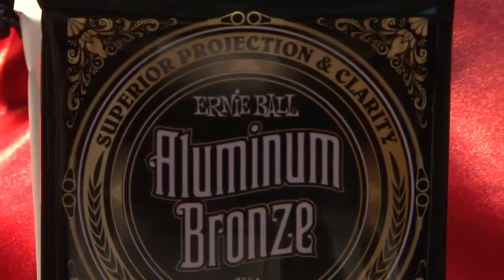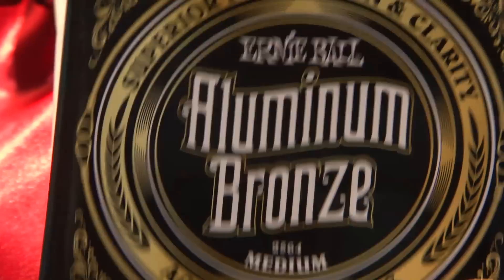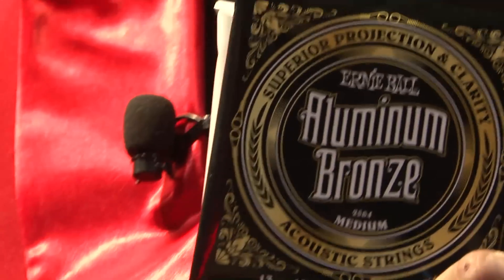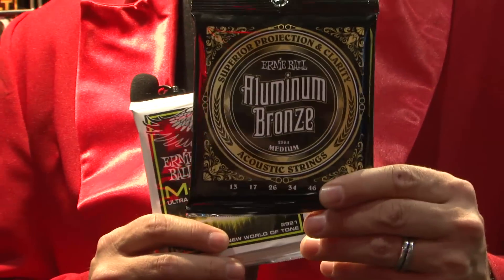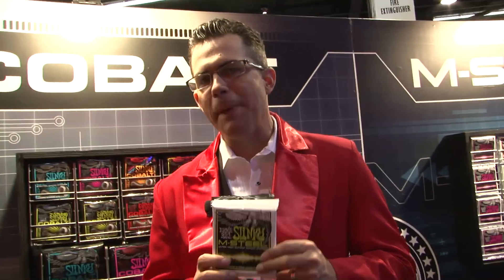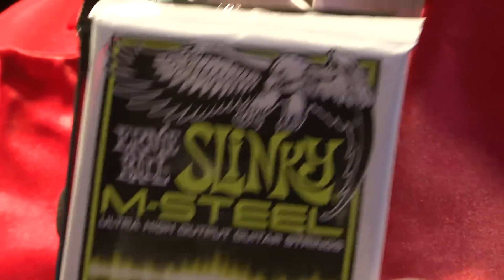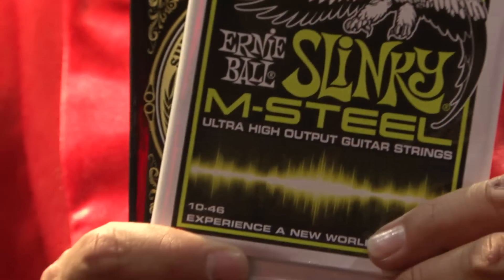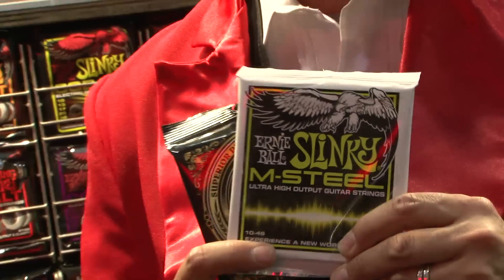NAMM 2014 - Ernie Ball Strings